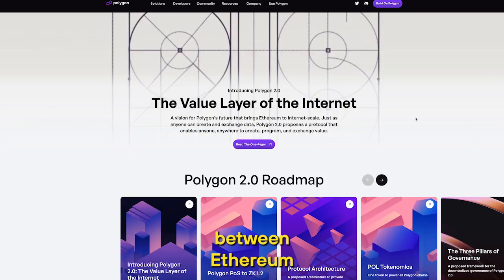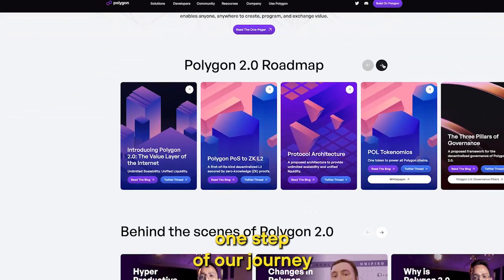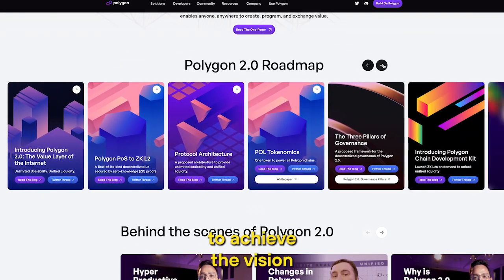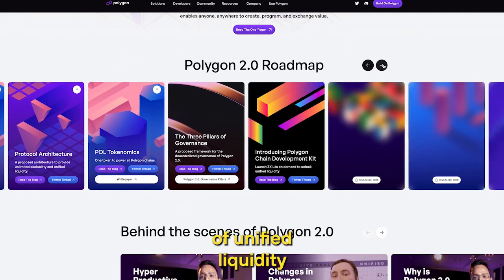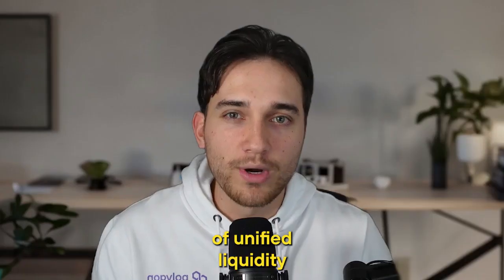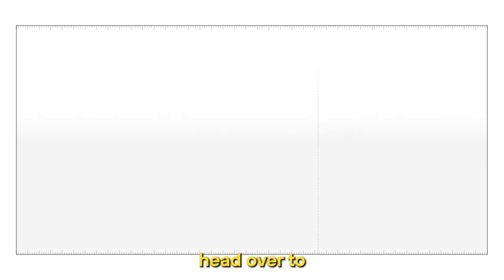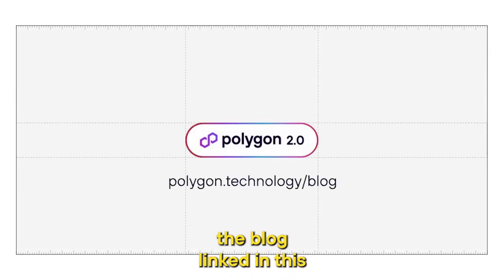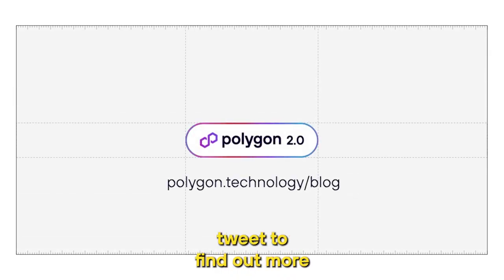How the AggLayer solves fragmentation.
Here’s the TLDR: We’ve been talking about the problem of fragmentation for *checks watch* almost a year.

Aggregation solves fragmentation.

Polygon Labs' DevRel Engineer, Jarrod, showing you how the AggLayer is the way.